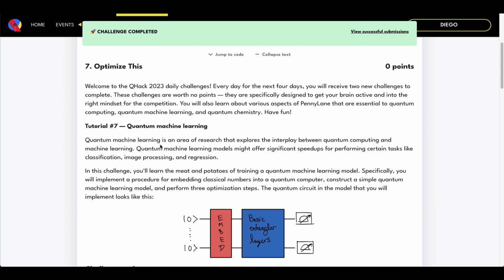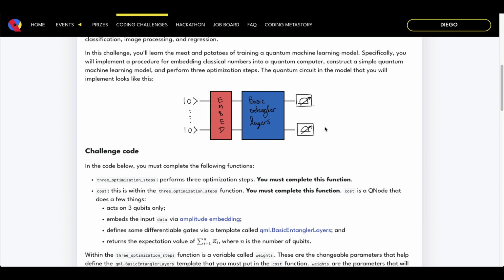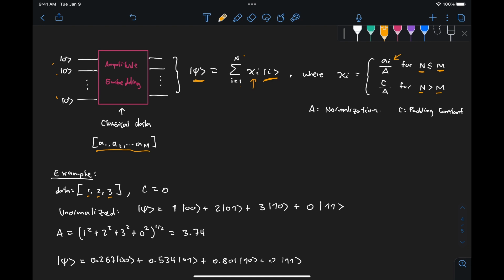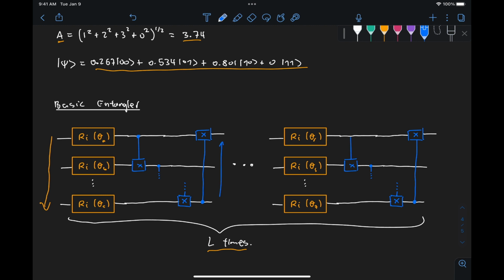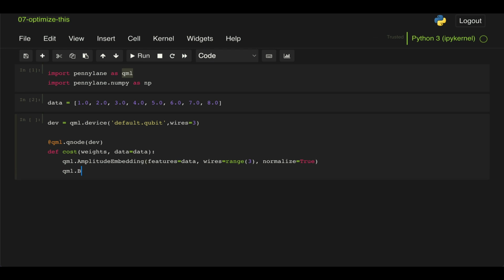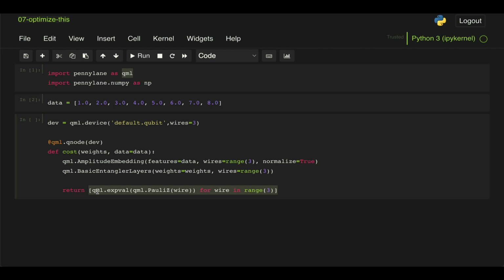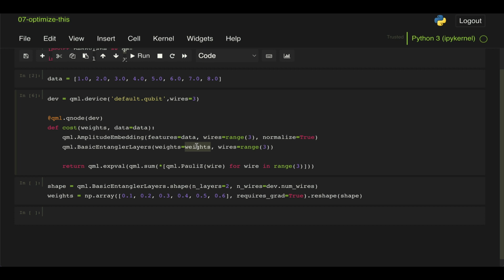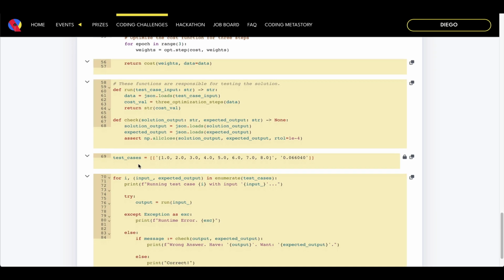Problem 07 - Optimize This | QHack 2023 Coding Challenges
In this problem we discuss how to create a simple quantum machine learning (QML) model in pennylane by using amplitude embedding to pass classical data into the model, and a basic entangler block with two layers. We then use gradient descent to minimize some expectation value at the output of our model by modifying the trainable parameters (rotation angles) of the entangler block.

*CORRECTION:*
There is a small typo in the definition of the coefficients xᵢ given around 2:50. The correct conditions are:
aᵢ/A for i _smaller or equal to_ M
C/A for i _larger than_ M